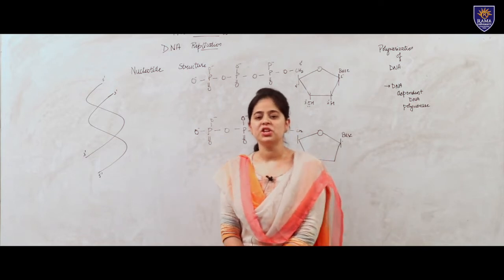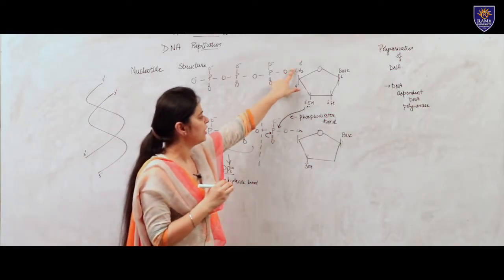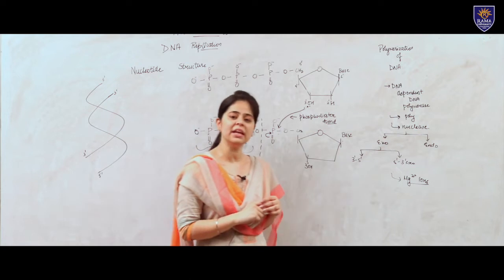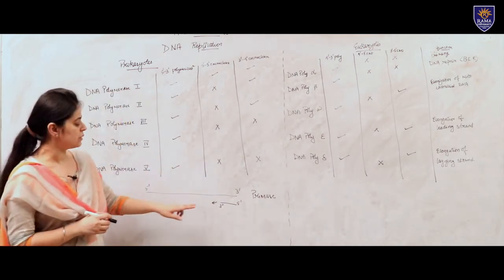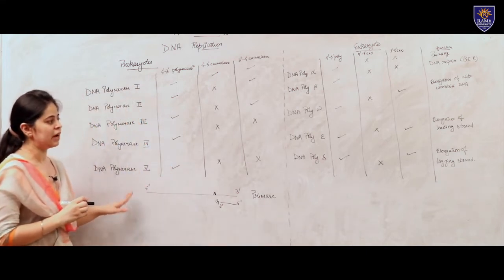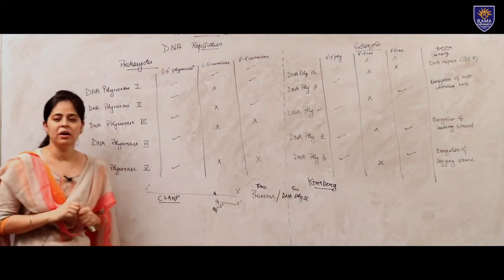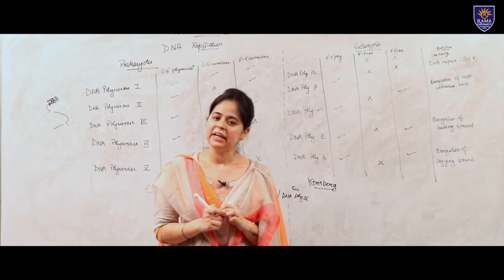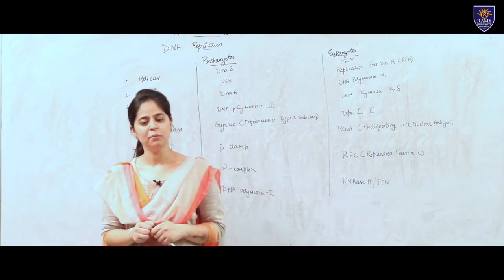Video lecture on DNA Replication | Ms Priyanka Arora | Rama University